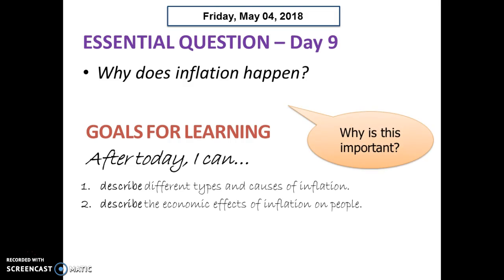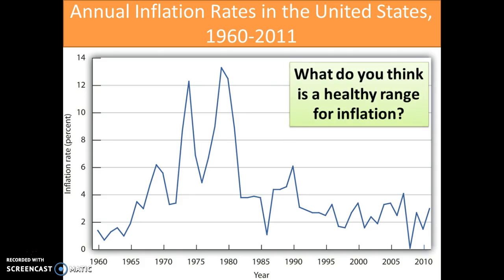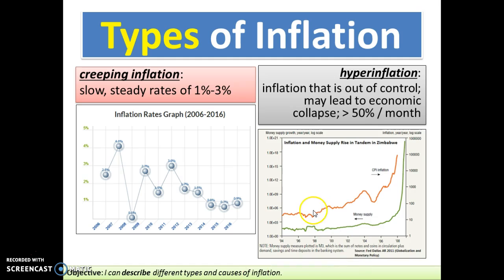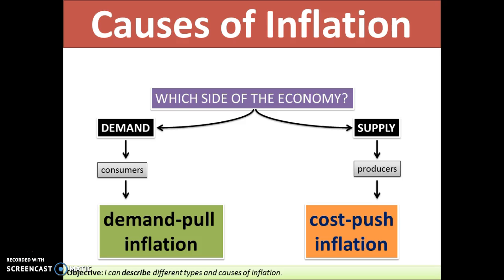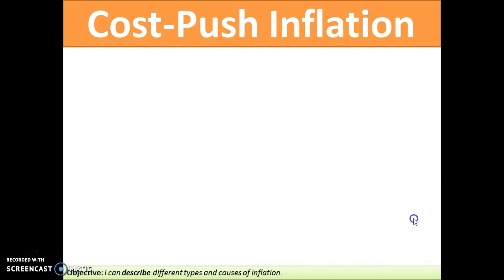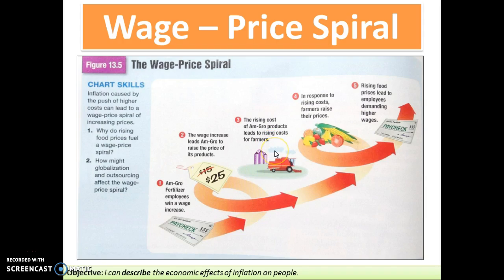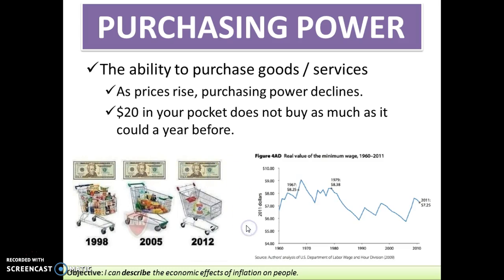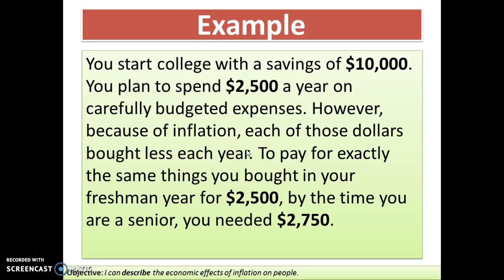Day 4.9 Types, Causes, Effects of Inflation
Class notes for Day 4.9.